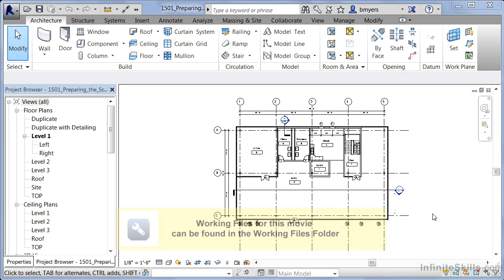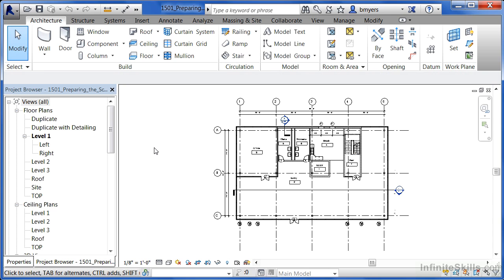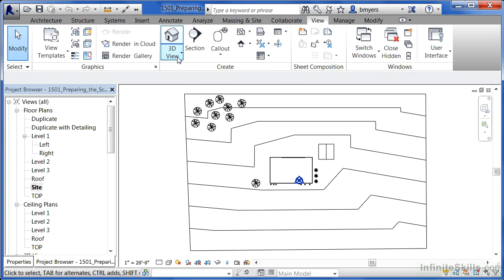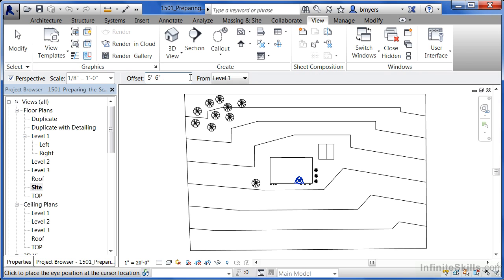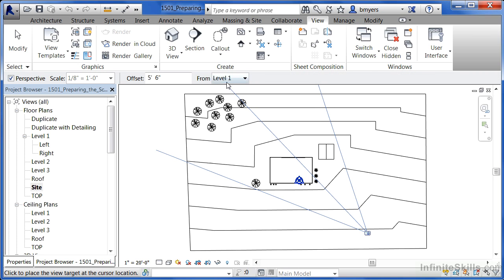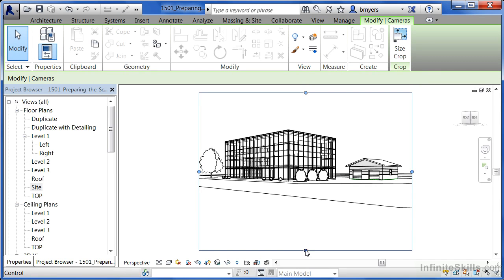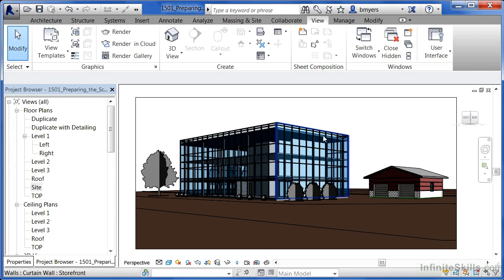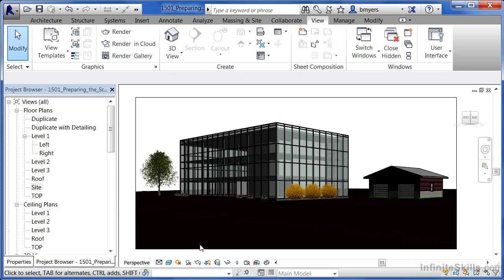Revit tutorial - 15_01-Preparing The Scene